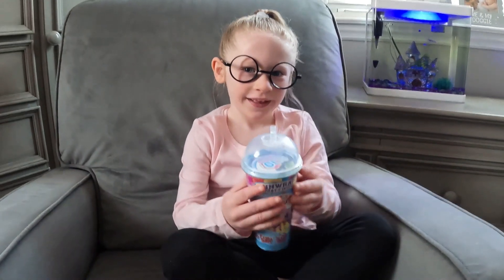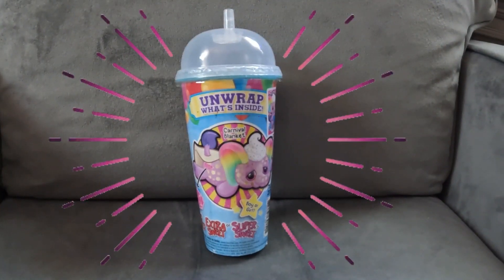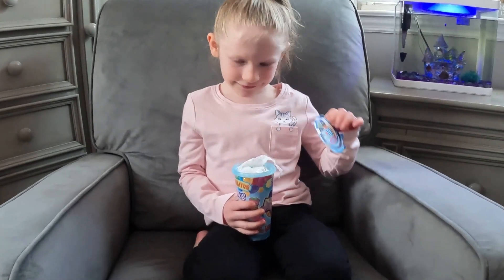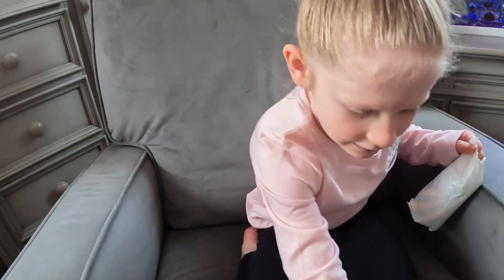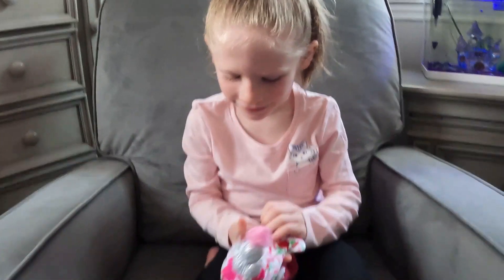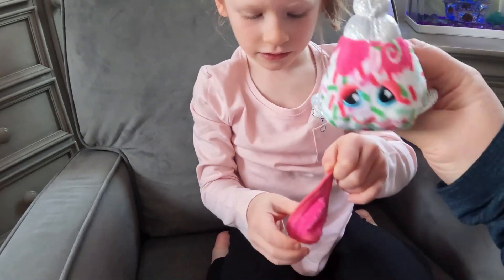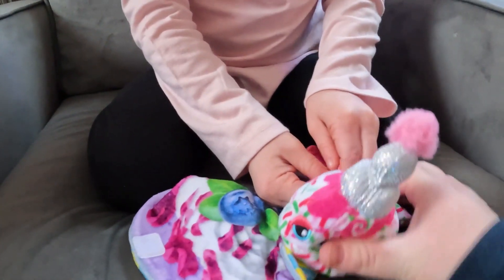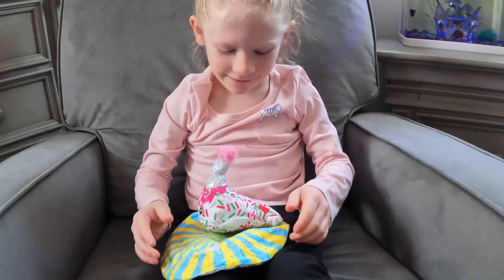Mystery Toy Cup! Open with Mimi! (Kids fun)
What's in the Mystery Cup?  Watch Mimi open it up and find out!

Fun Collectible Surprise Mystery Toys!